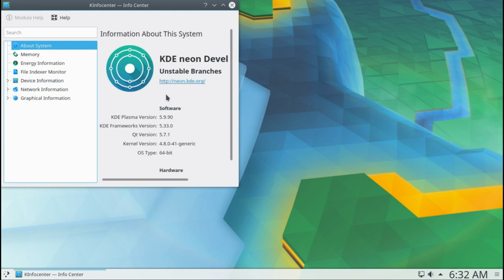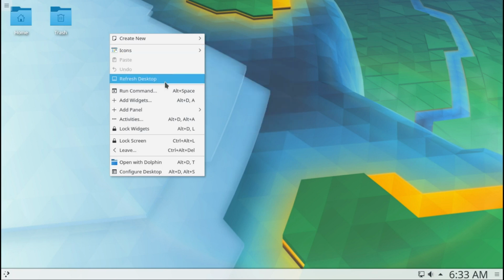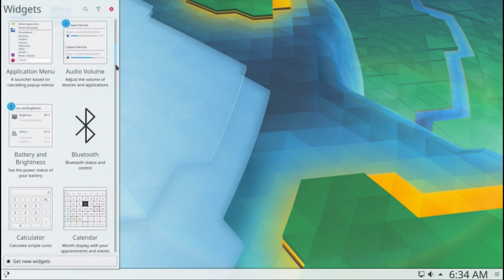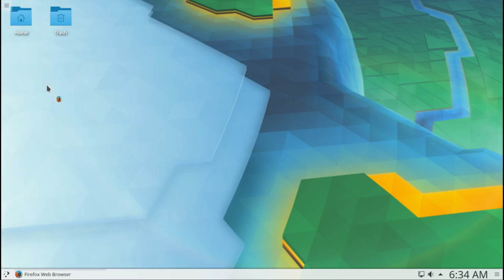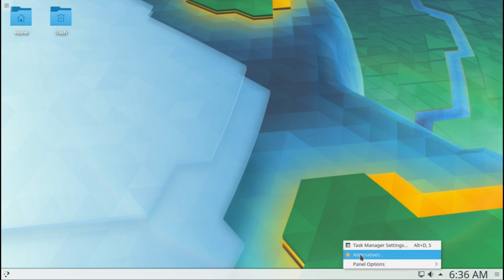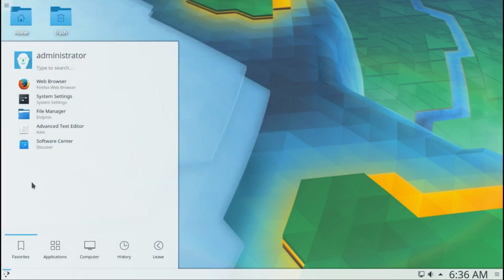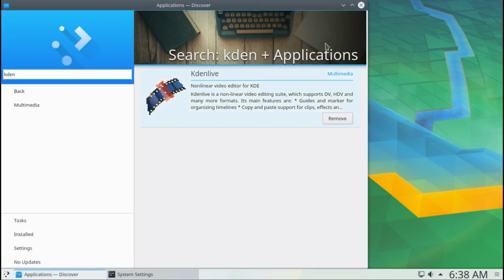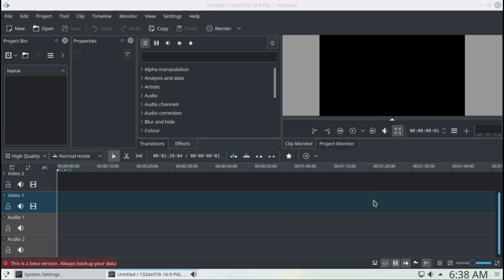A BLAST INTO THE FUTURE TO KDE PLASMA 5.10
This is a blast into the future of KDE Plasma 5.10 and few of the things that totally stood out for me! Enjoy!!!